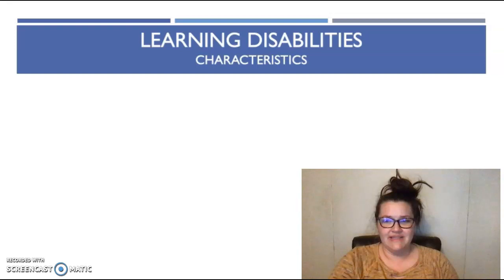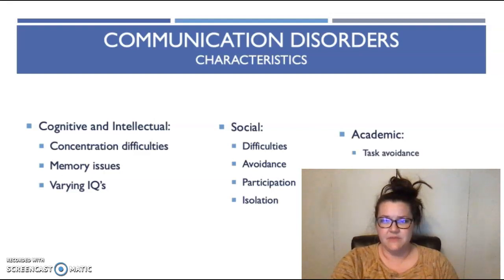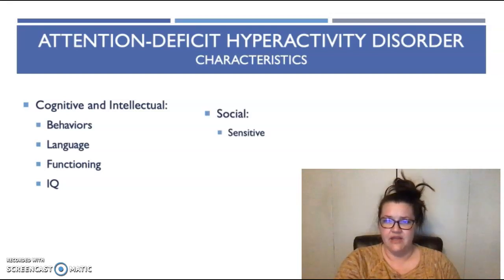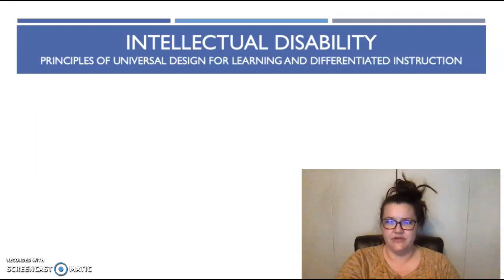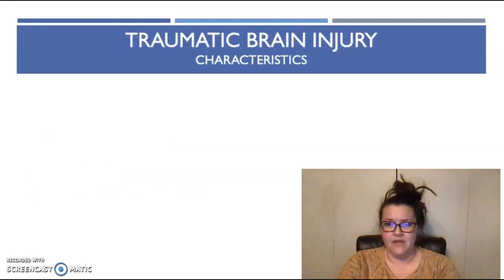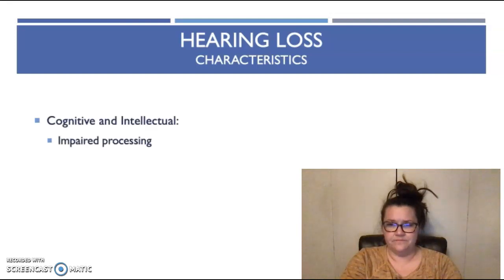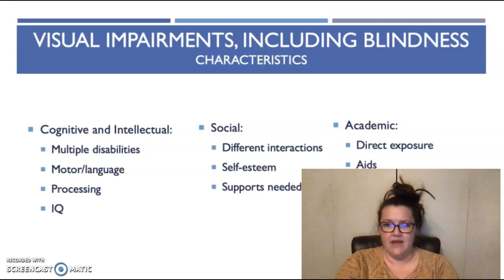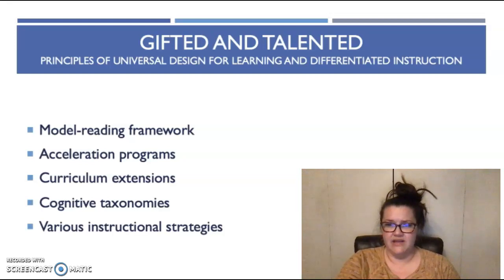Media Clip Project